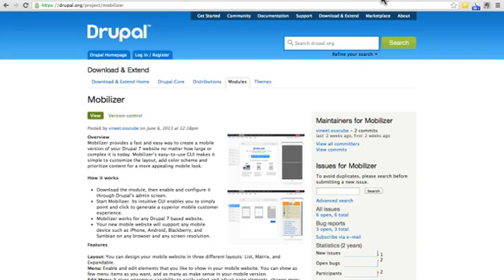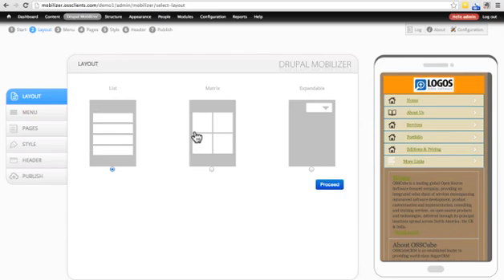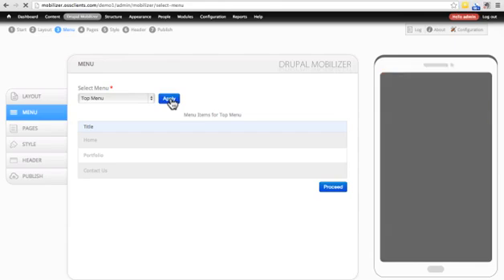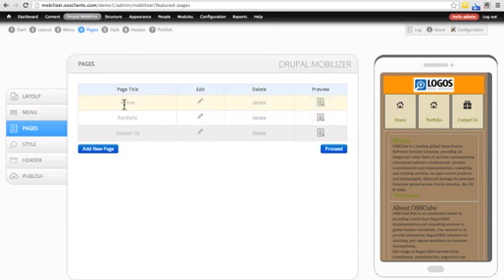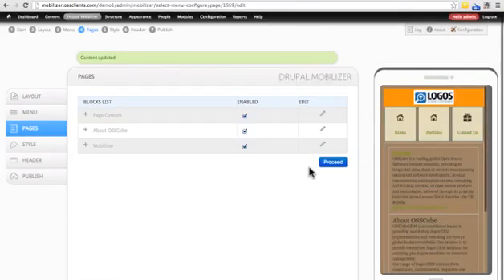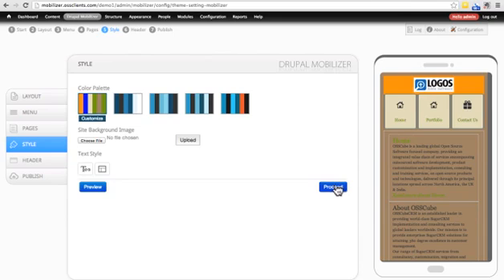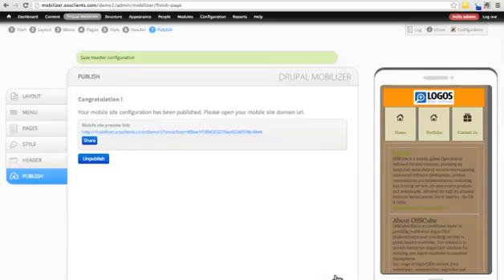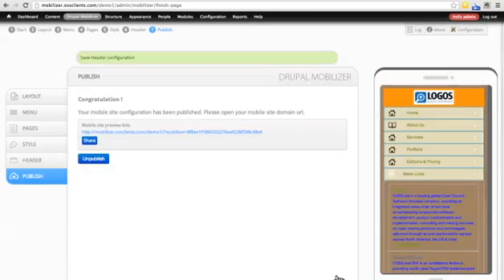Easily Convert Drupal Website to Mobile based site using OSSCube Mobilizer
OSSCube Mobilizer gives you the ability to create a mobile version of your existing Drupal 7 website in minutes without any complex coding! Using the intuitive GUI, you have the flexibility to customize the layout, add color scheme and prioritize content for a more appealing mobile experience. So start now and create a fantastic website for any mobile device on the market without the expense and time associated with custom coding.